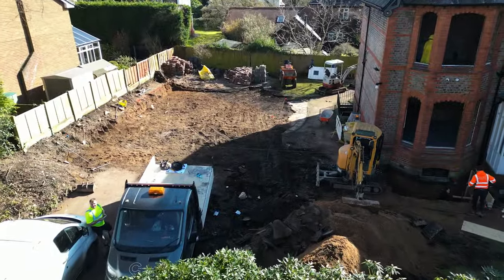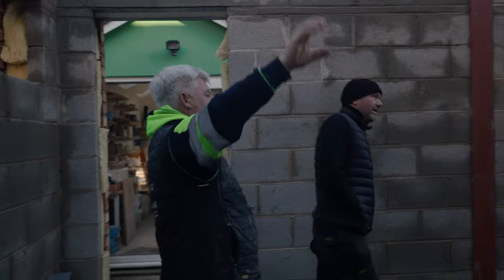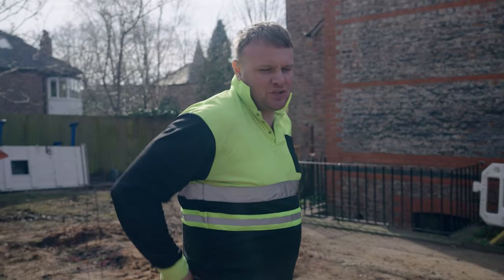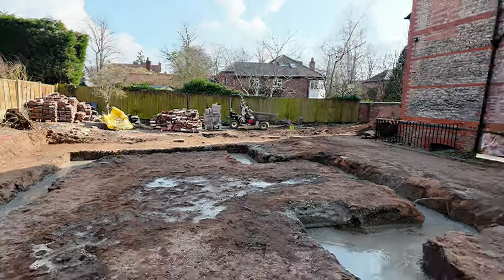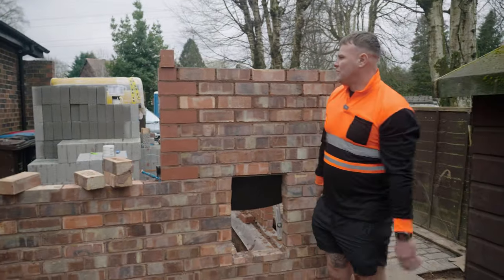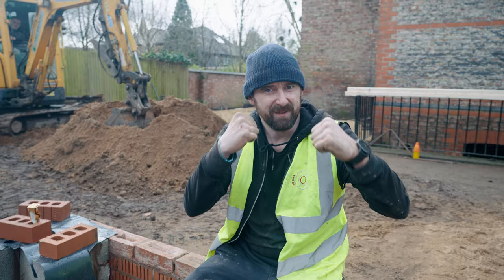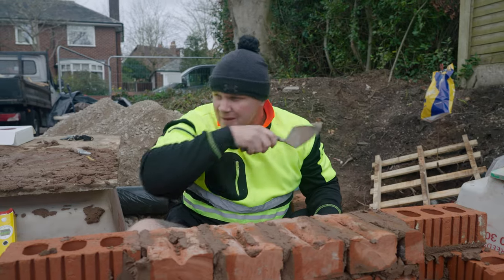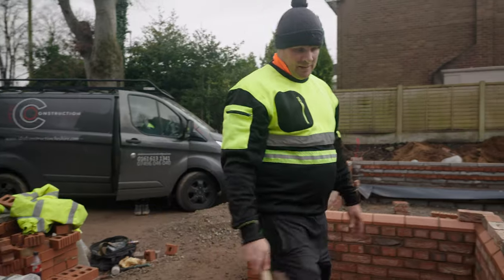The new Builds started and the BRICKWORK has so Much DETAIL ... Ideal Weekly EP28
This week we have tarted a new build, it has so much brickwork detail from zippo courses, to plinth brick and also has English bond in the wall with snapped headers

we also get the steels in on another project and plasterers are flying through Cheadle

instagram- ideal construction Cheshire
tictok- ideal construction Cheshire
Facebook- ideal construction Cheshire